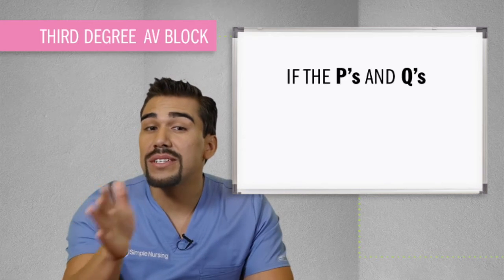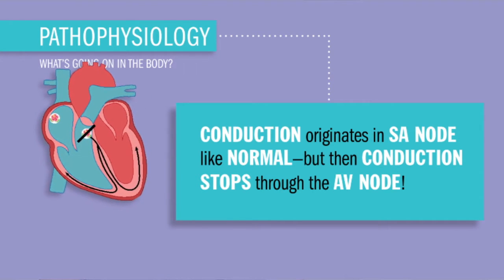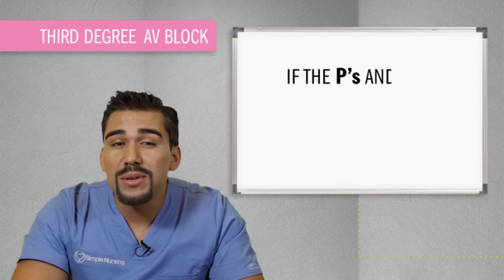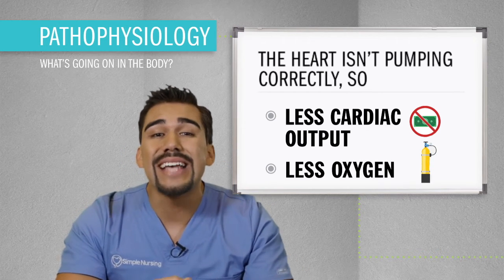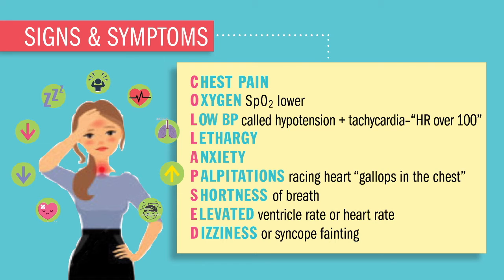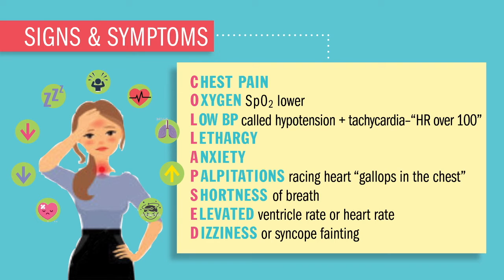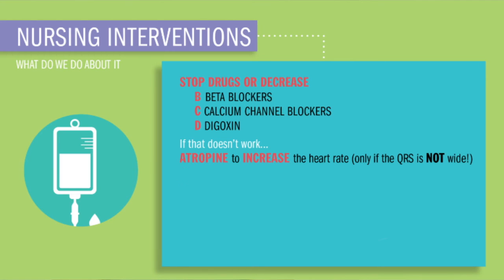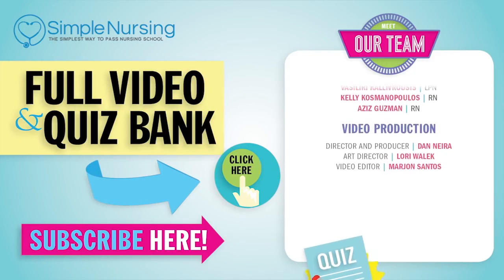EKG I 3rd Degree Block